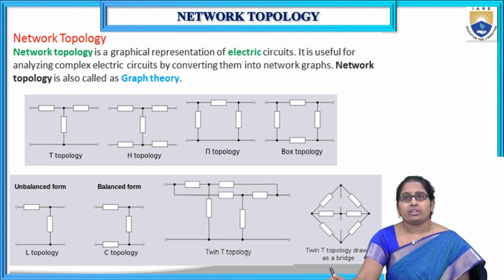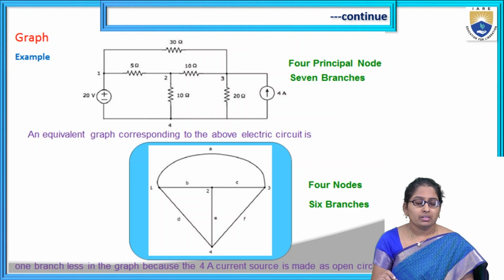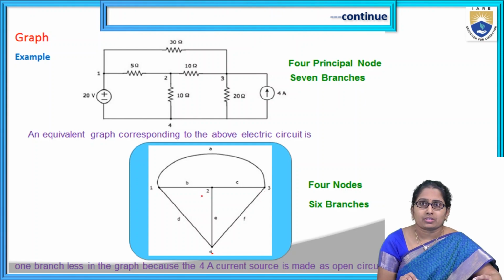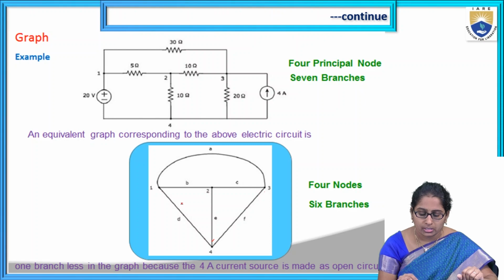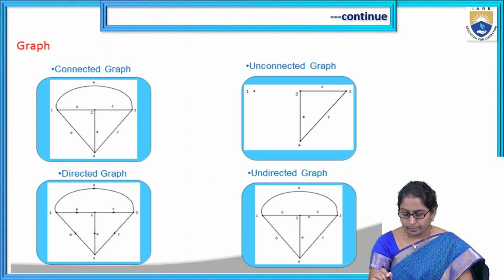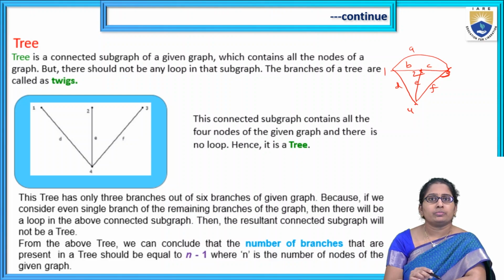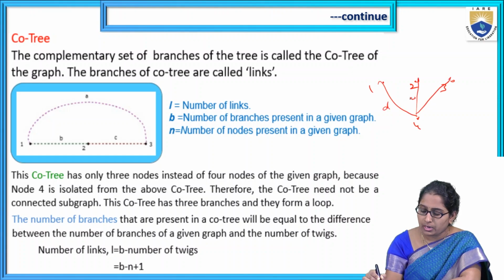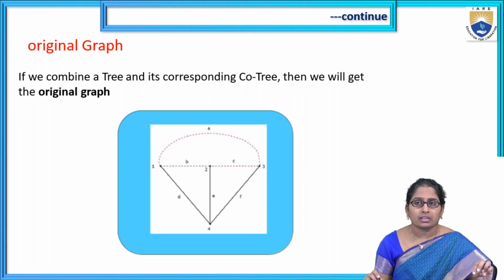Network Topology , Tree and Co tree by Ms. T Saritha Kumari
Network Topology , Tree and Co tree by Ms. T Saritha Kumari | IARE

Telangana, India.